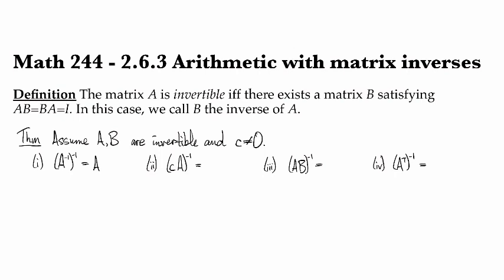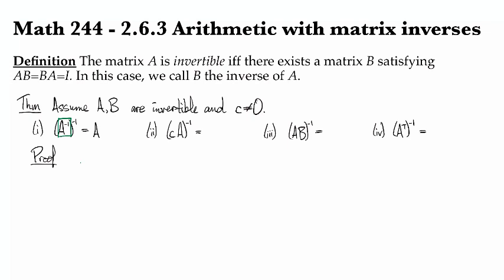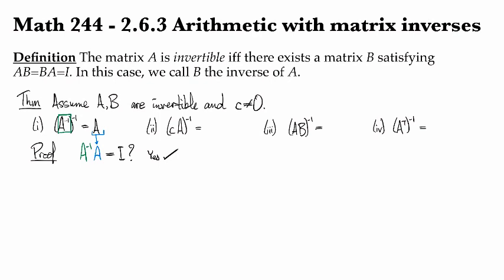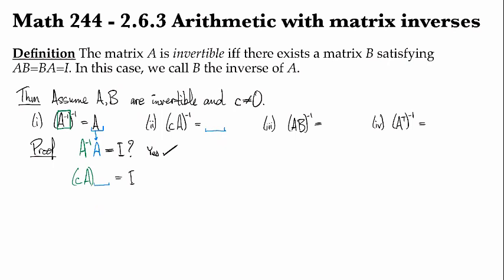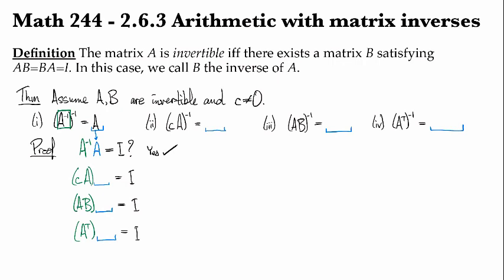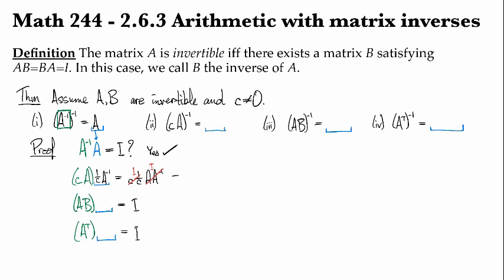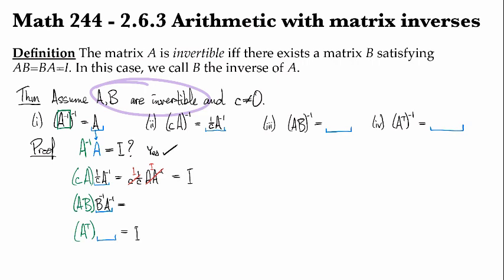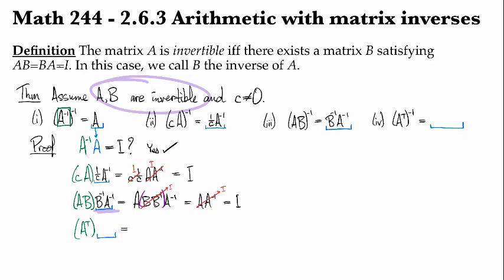2.6.3 Arithmetic with matrix inverses